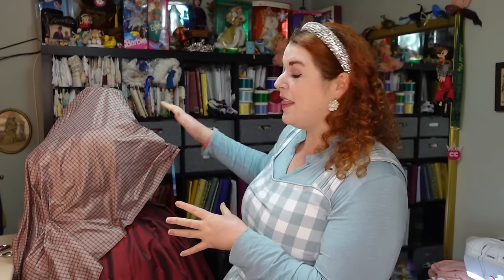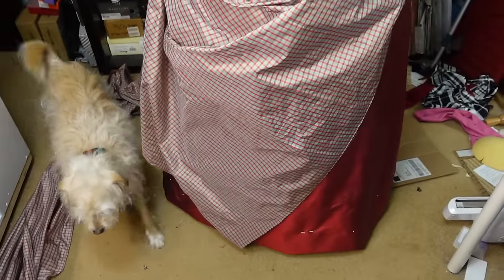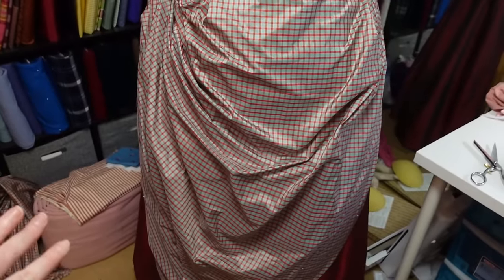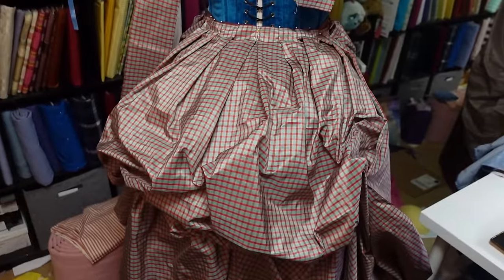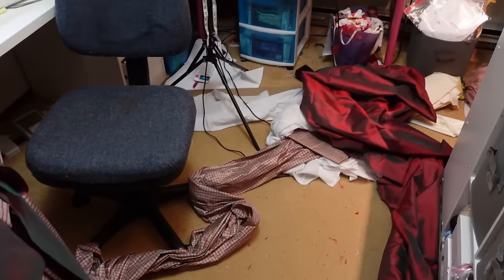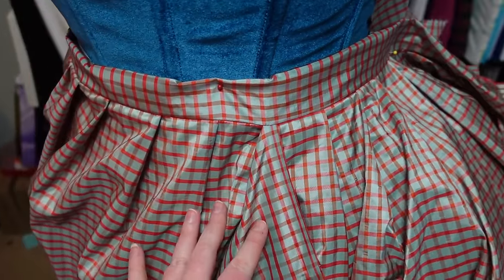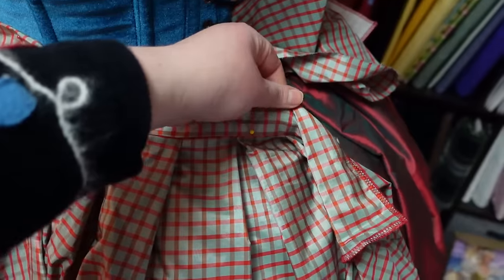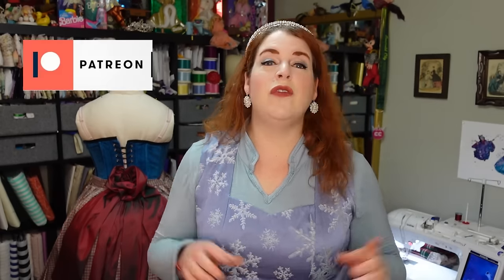Gilded Age Christmas Gown // Draping the bustle skirt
This week, we are working on all of the draping that goes into an 1883 bustle overskirt. And there's a lot!

Don't worry, I found twill tape on Amazon